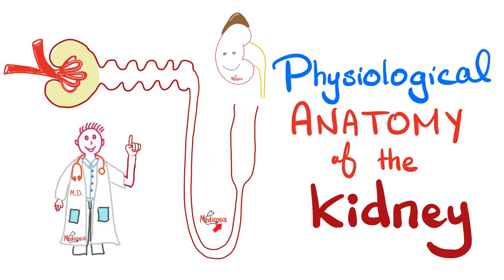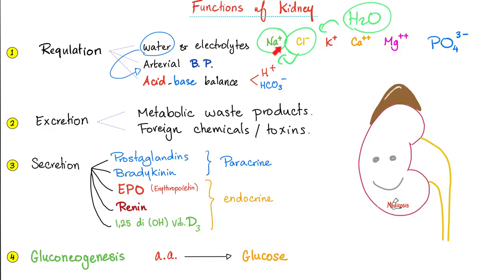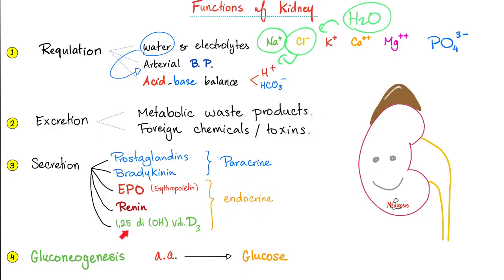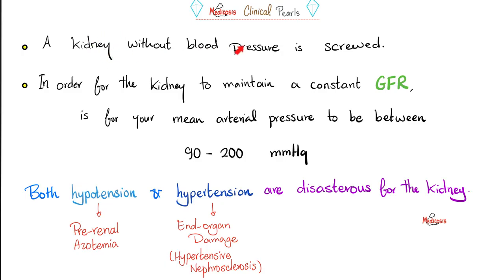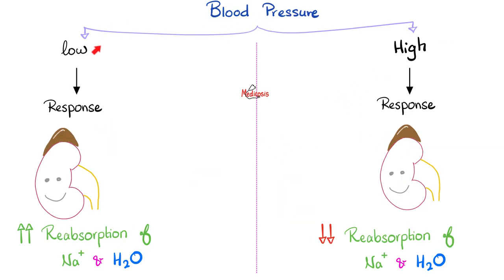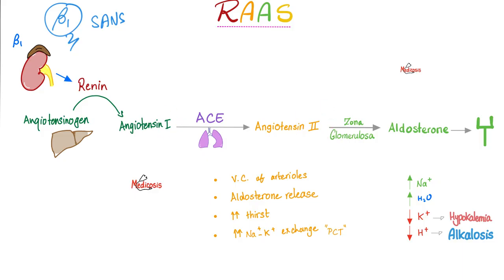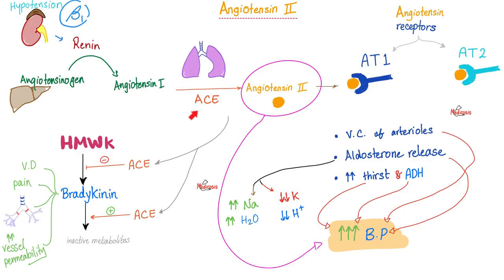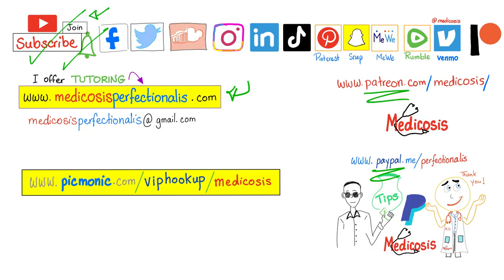Kidney Physiology - PCT, loop of Henle, DCT, Collecting Ducts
Renal Physiology…Embryology and Anatomy of the Kidney | Renal | Nephrology Basics | Biology MCAT, DAT, NCLEX, USMLE, NEET..

Happy studying!!